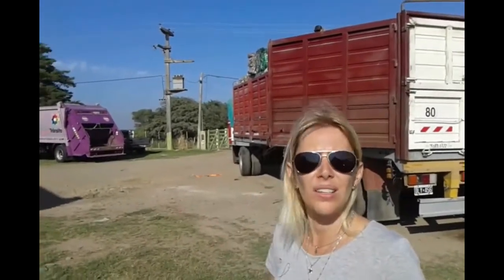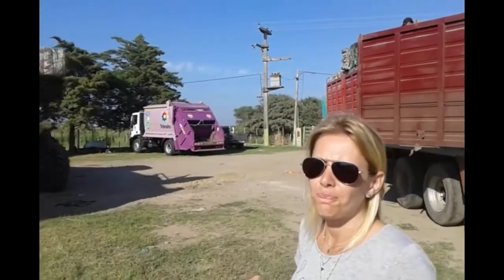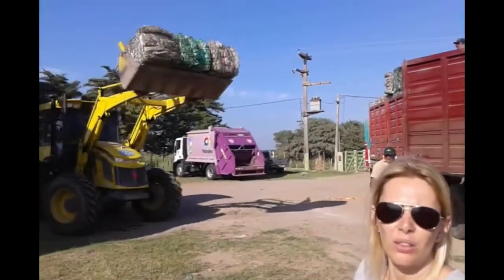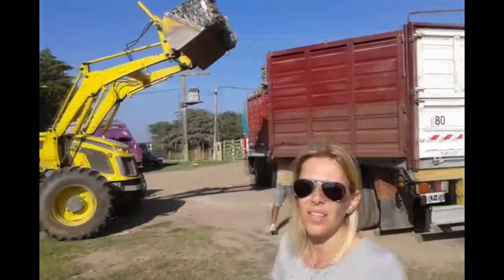Licenciada María Vanesa Bruno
Sitio de Interes General